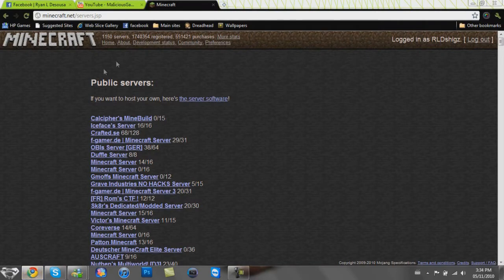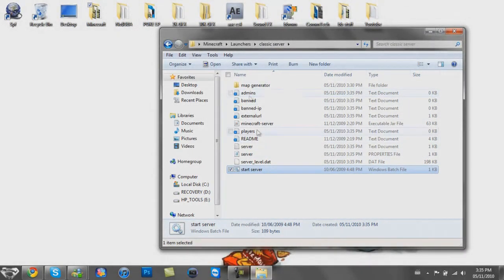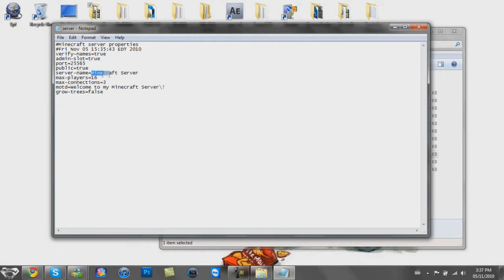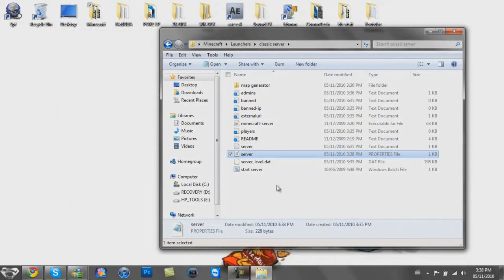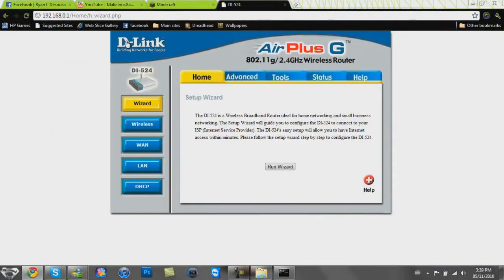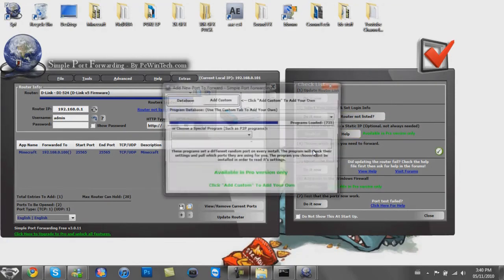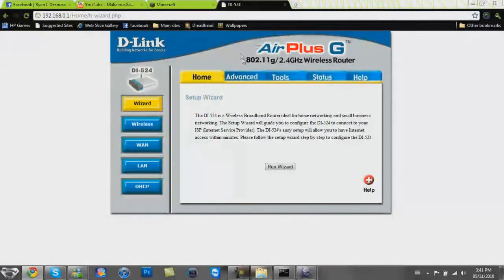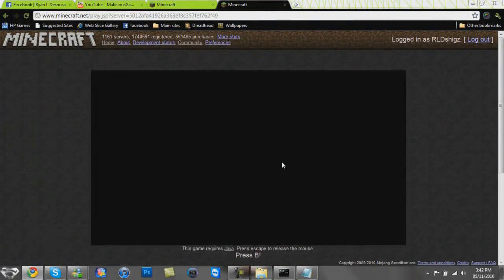How to create a Minecraft Classic server.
RLDshigz Teaches how to make you own minecraft classic server.